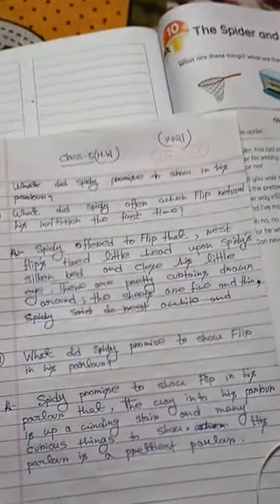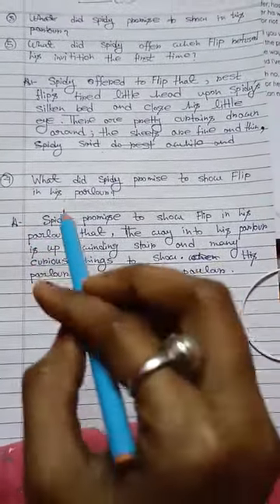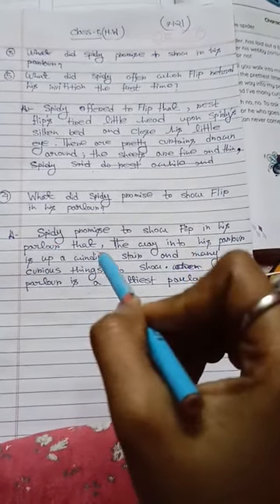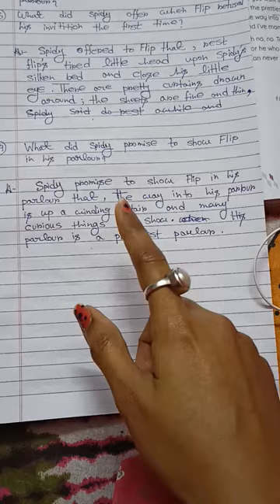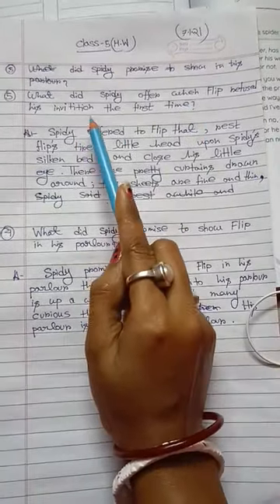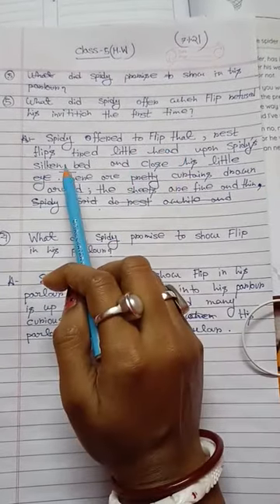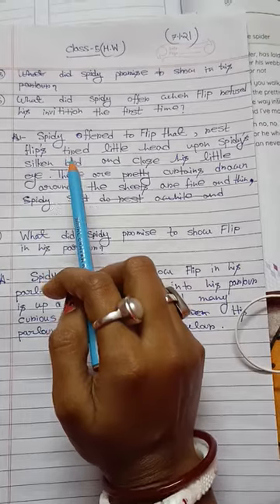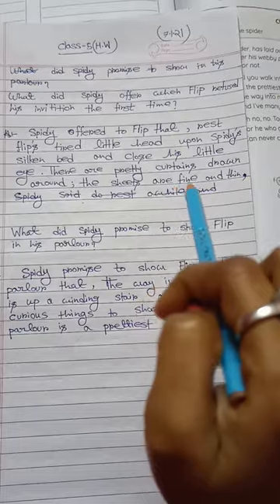RSPS, Class 5, English Text HW,7.1.21